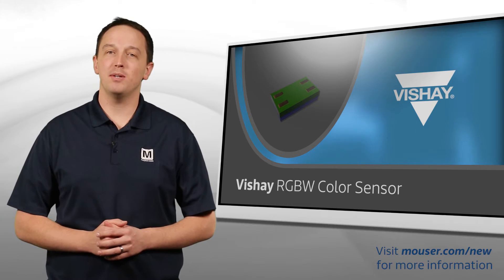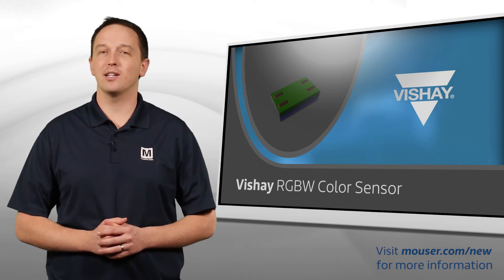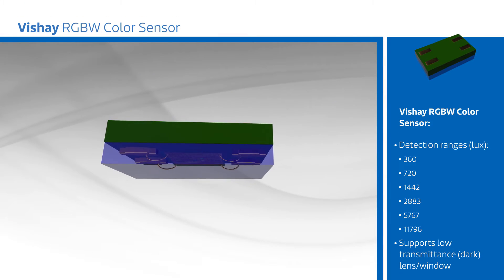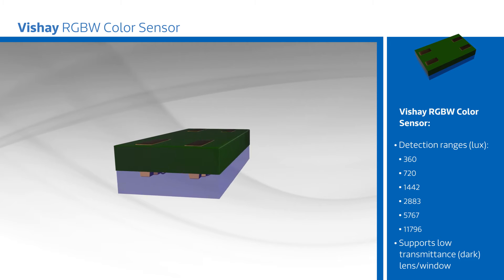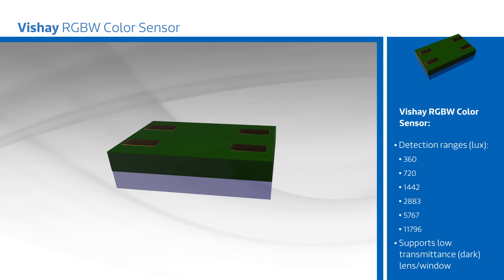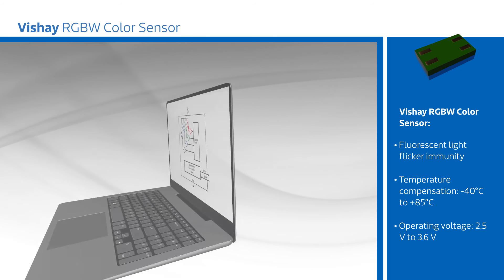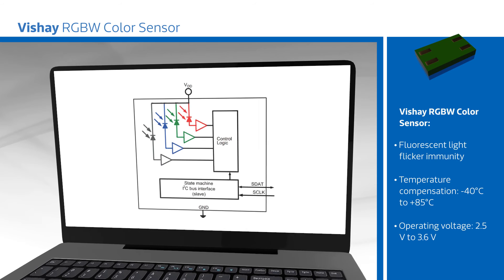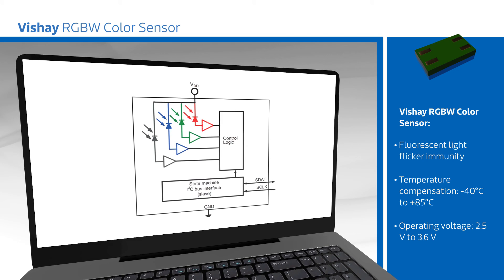New at Mouser - Vishay VEML6040 RGBW Color Sensor with I2C Interface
Vishay VEML6040 RGBW Color Sensor is a single-chip sensor which integrates red, green, and blue photodiodes with signal processing circuitry. It has a photodiode peak sensitivity for Red: 650nm, Green: 550nm and Blue: 450nm. There is also a broad spectrum photodiode for sensing white light.